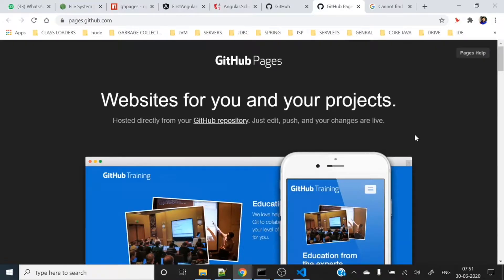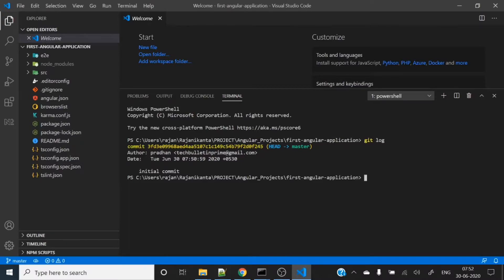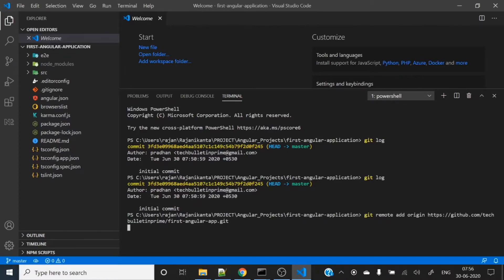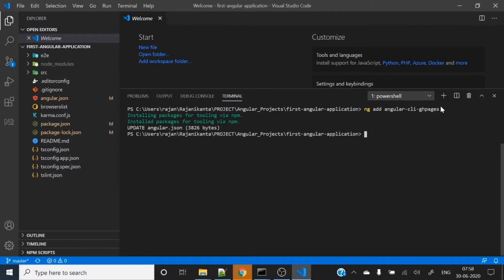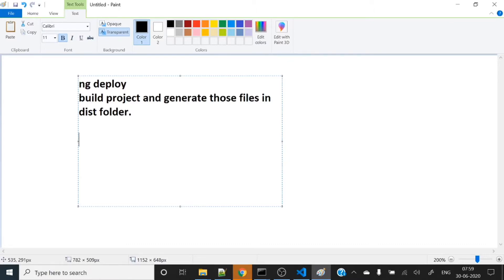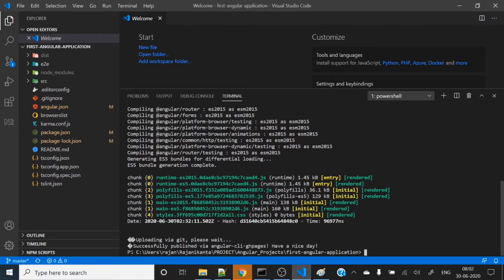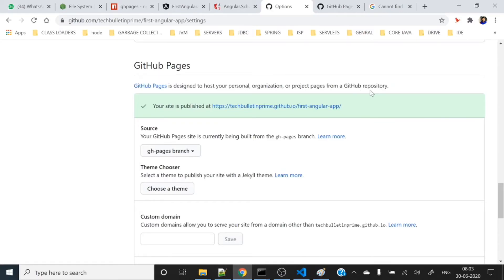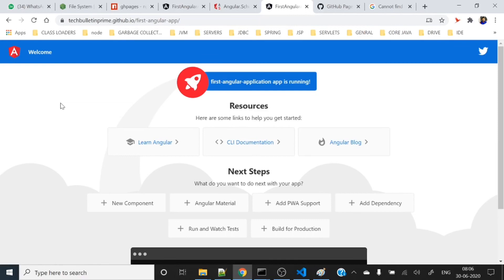Deploy angular application to github pages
All starts are hard, so we will try to explain all steps in detail,
so that you can eventually come up with a fully deployed Angular app. During our journey we will get comfortable with angular-cli-ghpages.and GitHub Actions, and see how they work together.

Commands:

git init
git add .
git commit -m "chore: Initial Commit"

ng add angular-cli-ghpages
ng deploy